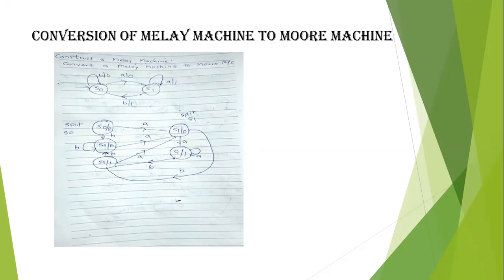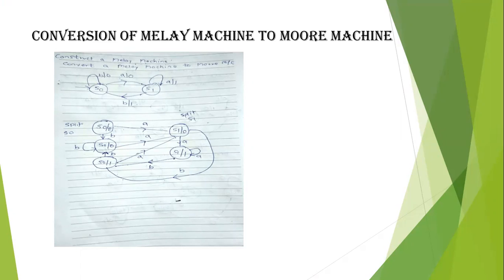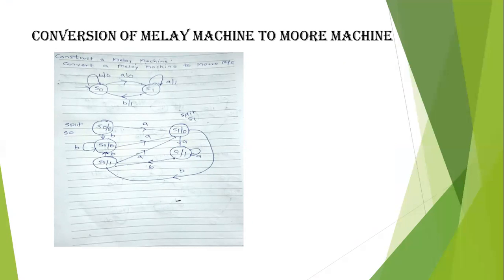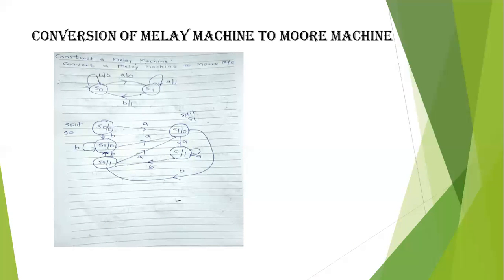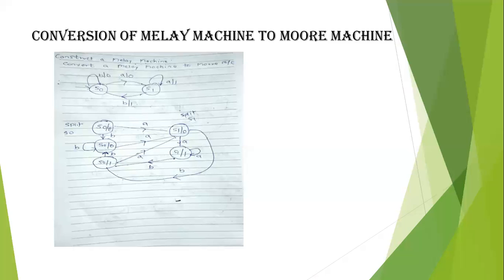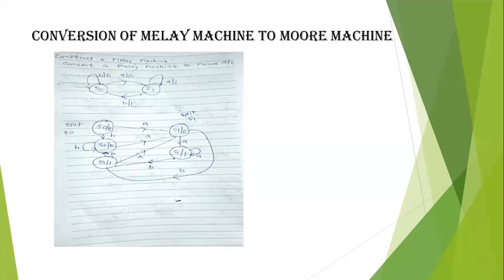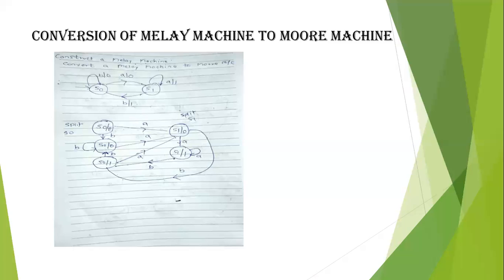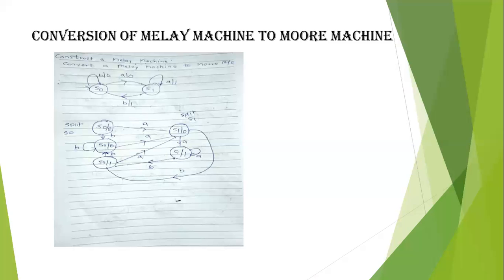Conversion Of Melay to Moore Machine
Video By Prof. Girish Navale on "Conversion Of Melay to Moore Machine". In this video it is explained how to convert Melay to Moore Machine.